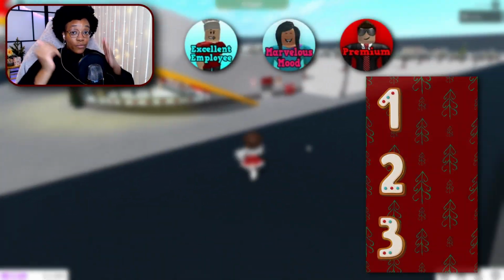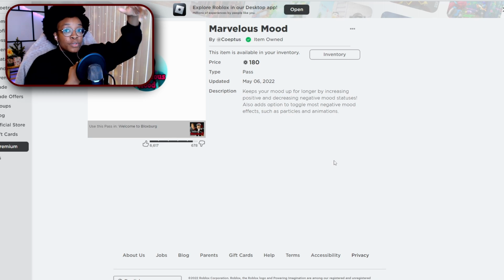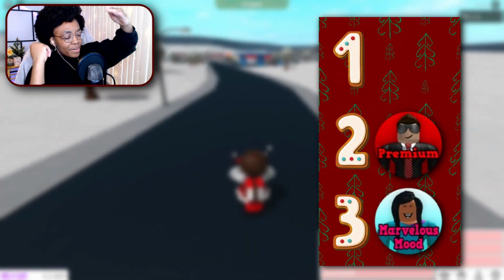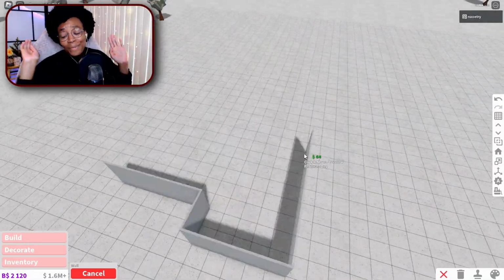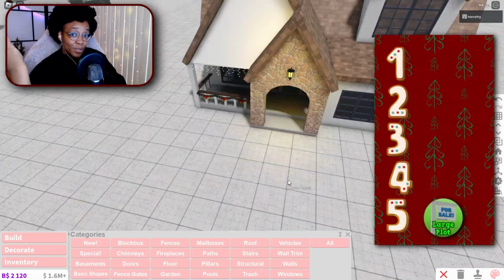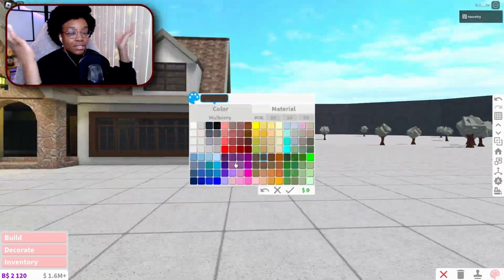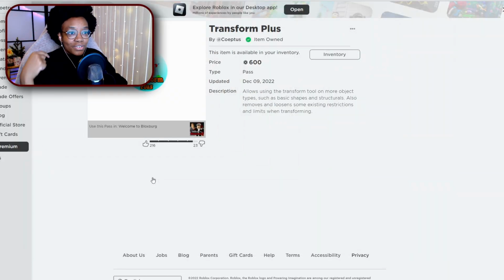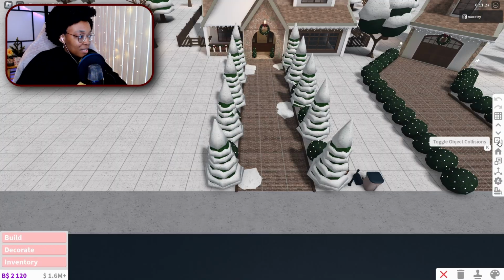RANKING BLOXBURG GAMEPASSES and HUGE GIVEAWAY 🎁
It's Christmastime and maybe you've asked for Robux, but don't know which Roblox Bloxburg Gamepasses you should spend them on. Let's rank all of the Bloxburg gamepasses (Excellent Employee, Premium, Multiple Floors, Advanced Placing, Large Plot, Basements, Marvelous Mood, and Transform Plus) and help you decide! I'll also be doing a HUGE giveaway for someone who doesn't have Bloxburg or any gamepasses!

CHAPTERS
intro: 00:00
ranking money making bloxburg gamepasses: 00:33
ranking building gamepasses: 03:12
giveaway: 07:17

MORE BLOXBURG VIDEOS FROM ME:

♥ I DELETED my Bloxburg Christmas House and built a new one! (commentary vid of the house you see in this vid)

How I make my vids:
**recording**: OBS
**editing**: davinci resolve
**thumbnails**: Krita, Canva, Blender, and Adobe Photoshop Express

💚 Sims 4 Gallery ID: naoetry